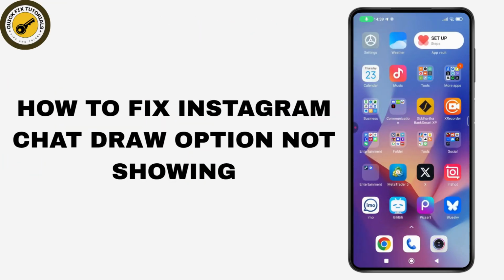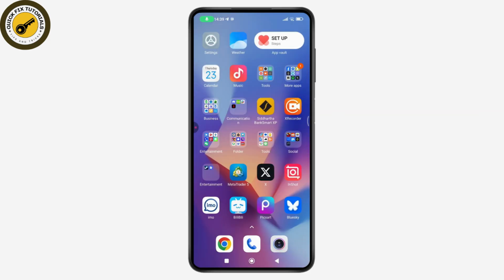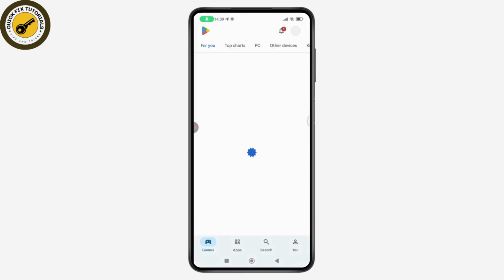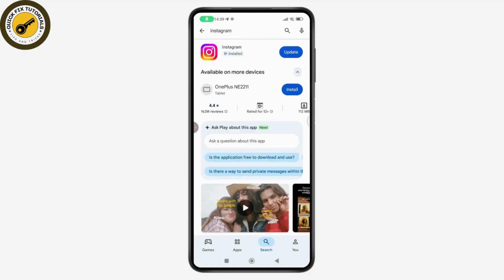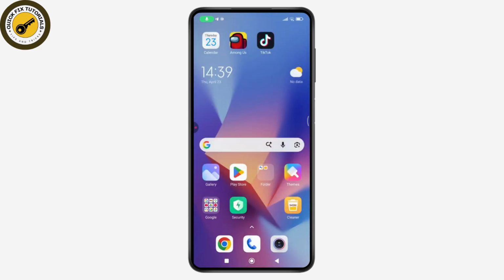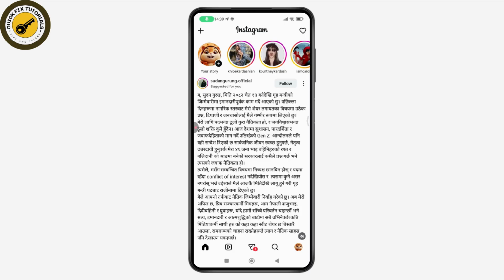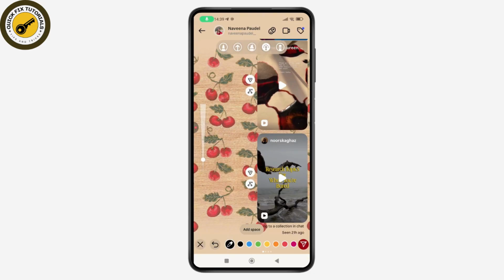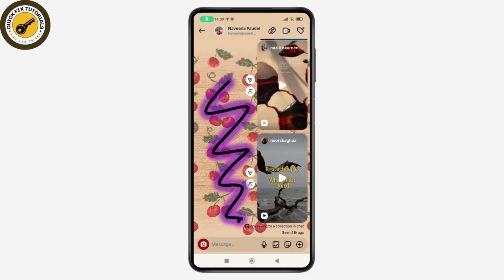Fix Instagram Chat Draw Option Not Showing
How to Fix Instagram Chat Draw Option Not Showing

Learn how to troubleshoot the missing draw or doodle feature in Instagram chats with this easy step-by-step tutorial. In this video, you’ll see how to update the Instagram app, restart your device, refresh app features, and access the drawing tool inside Instagram messages. The guide also explains why some Instagram chat features may temporarily disappear due to app updates, account rollouts, or outdated versions of the application. Follow these simple troubleshooting steps carefully to restore the Instagram chat draw option on your device.